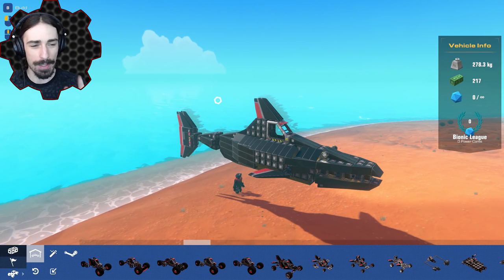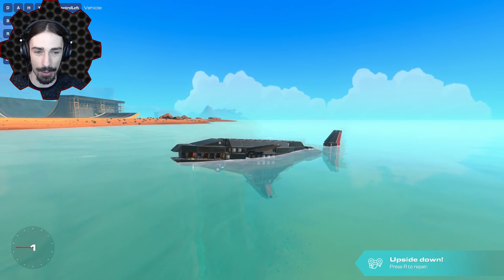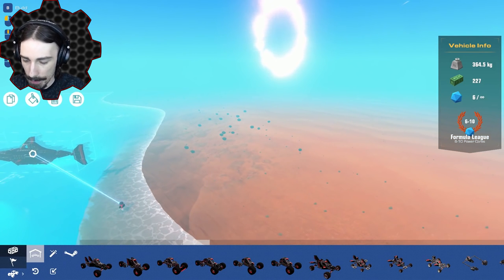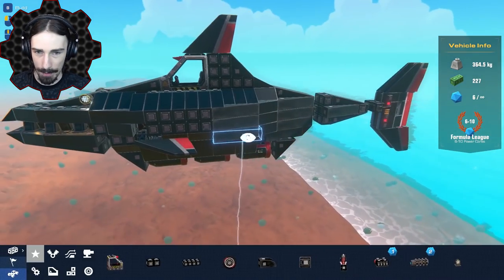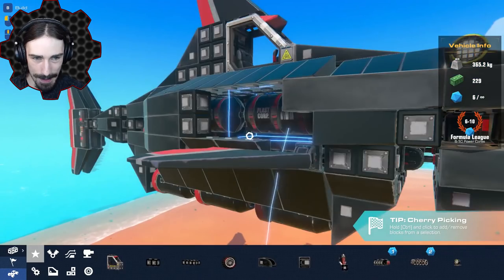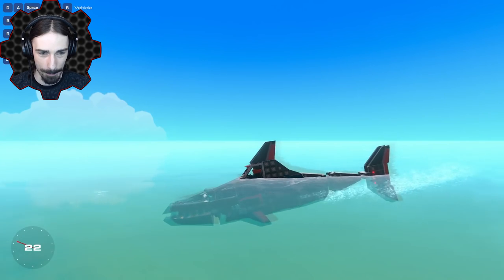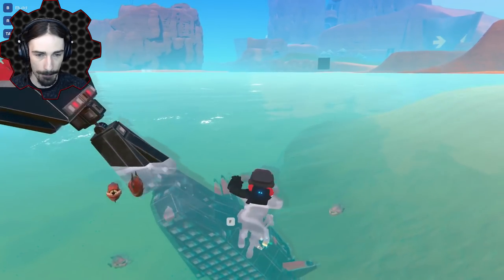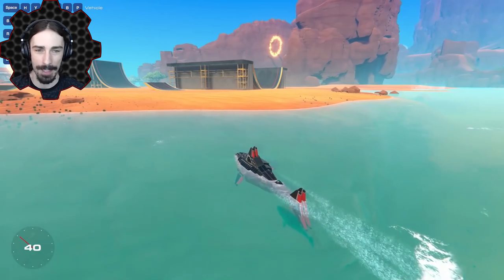BUILDING A SWIMMING SHARK BOAT! [Water Update] - Trailmakers Early Access Gameplay Ep24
Welcome to another episode of Trailmakers! Today we are back in the new Water Update to build a SWIMMING SHARK!  My goal is to see if the tail can be used as propulsion, and if not, can it help turn the shark as it swims with underwater propellors? What was your favorite part?